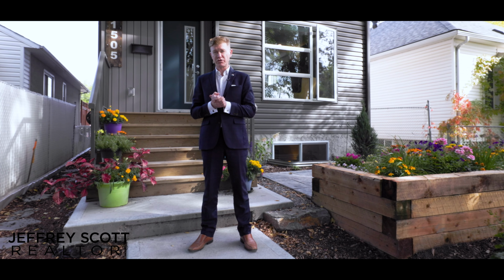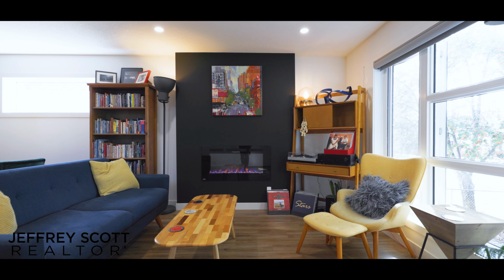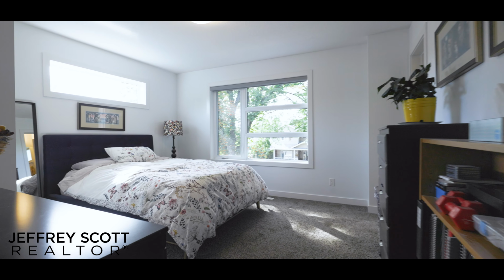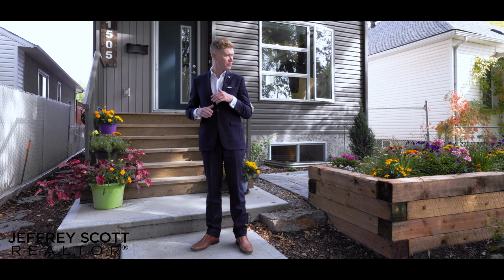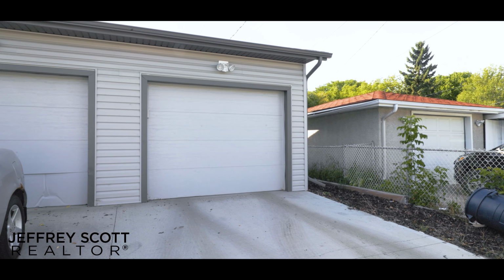Jeffery Scott 11505 88 St